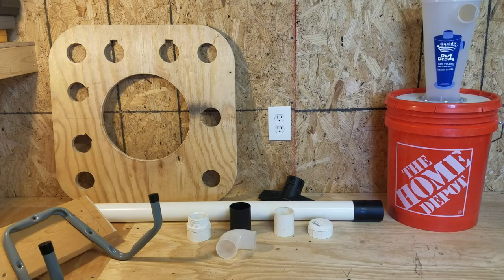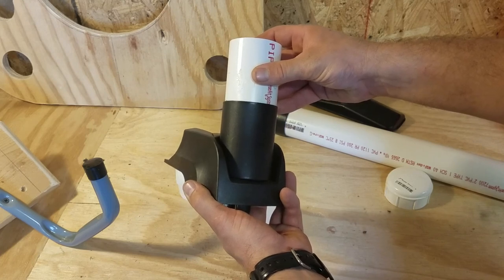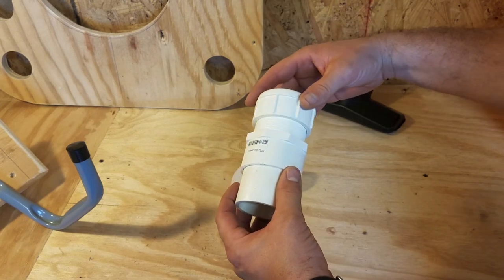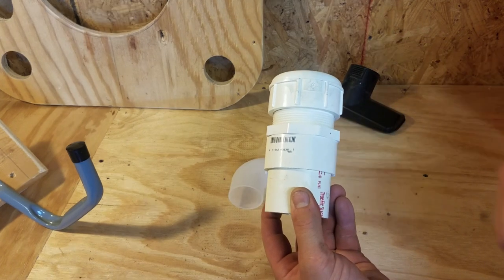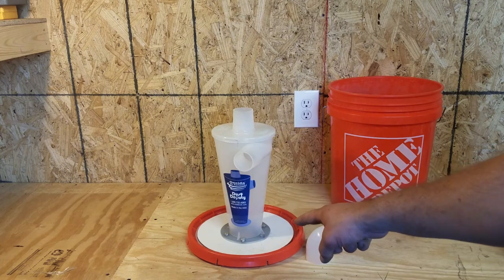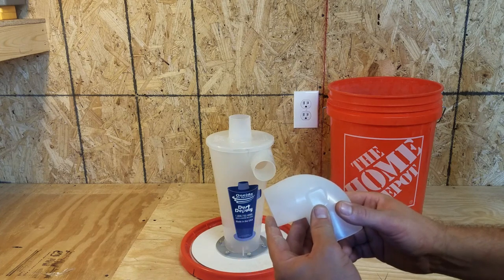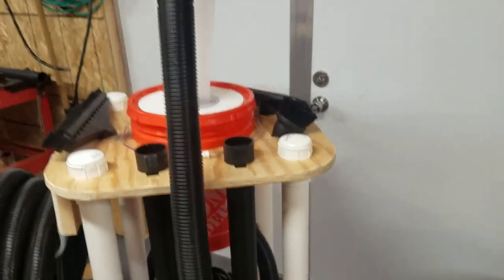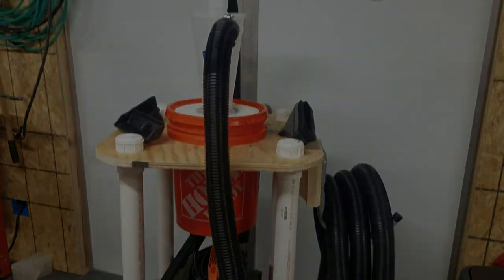DIY Dust Collector With Dust Deputy and Ridgid Nxt Shop Vac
This is my take on a well known design for a stacked shop vac cyclone diy dust collector. I think I solved a problem and I hope it helps you out with your build.

The music used is from Bendound.com